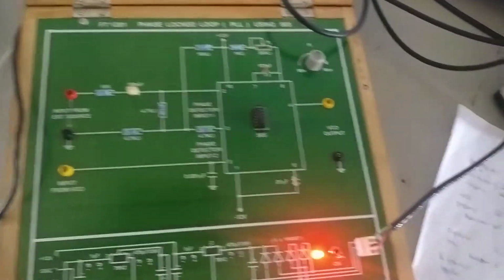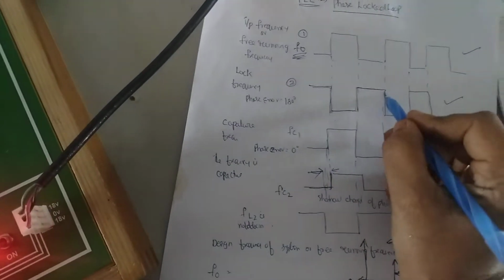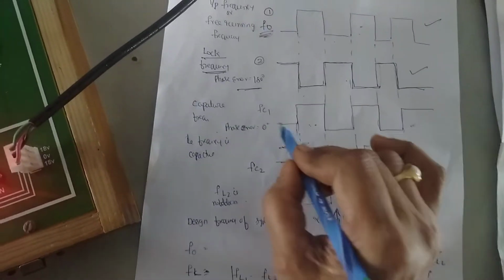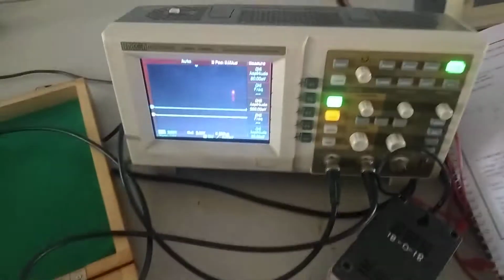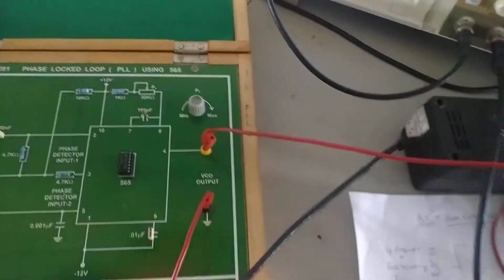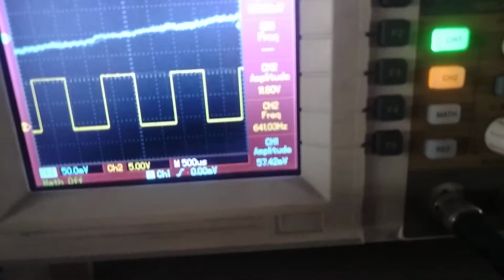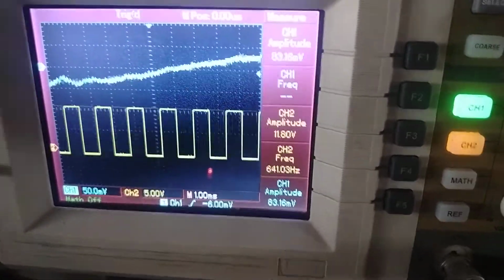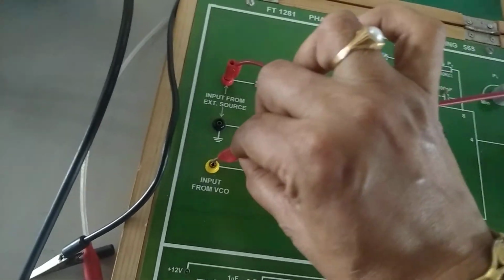phase locked Loop exp part:1